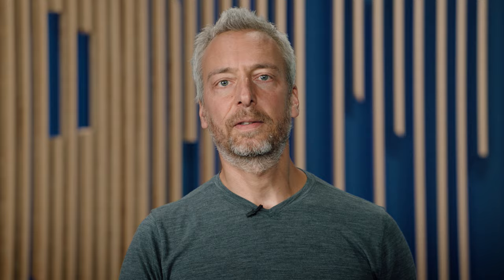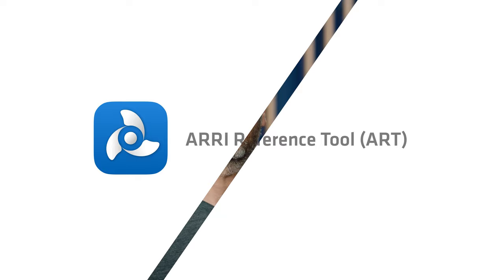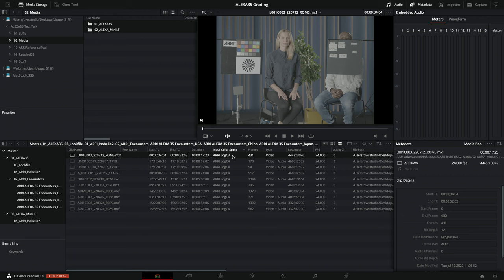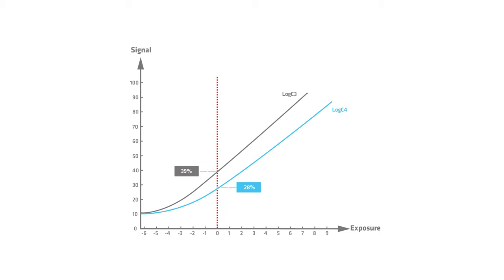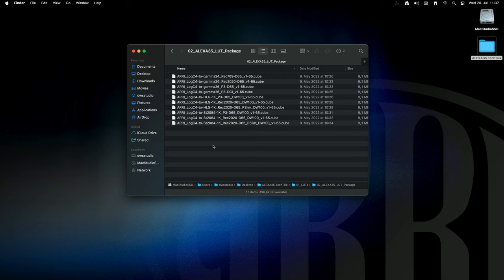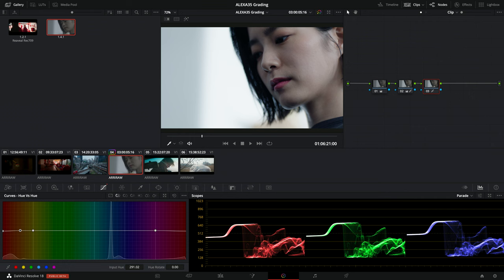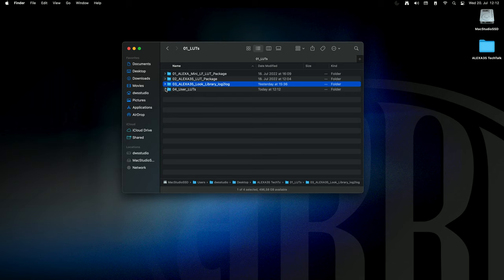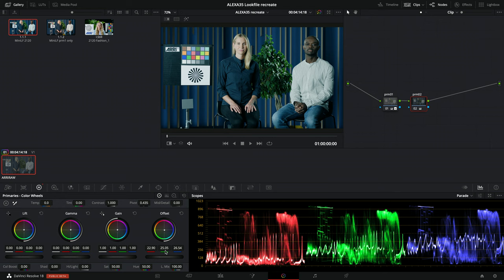ARRI Tech Talk: ALEXA 35 Workflows – Grading and Look Management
Senior Colorist at ARRI, Florian “Utsi” Martin, shows how easy it is to set up ALEXA 35 images for grading using the ARRI Reference Tool, Davinci Resolve, and Filmlight Baselight, demonstrating the new look workflow for on-set look management and postproduction.

Learn more about Image Science, including Log C, Textures and REVEAL Color Science

0:00 Intro
03:33 Differences between ARRI LogC3 and LogC4
05:50 Download LUTs and Sample Footage
08:35 ALEXA 35 Grading in DaVinci Resolve
16:40 ARRI Reveal Color Science compared to DaVinci ACES
21:30 ALEXA 35 Grading in Baselight
28:10 Look workflow on set
31:30 Look workflow in post
42:10 Recreate LogC3 Look File for LogC4